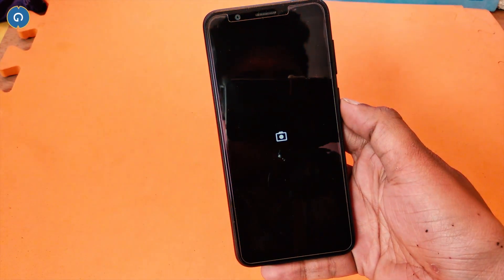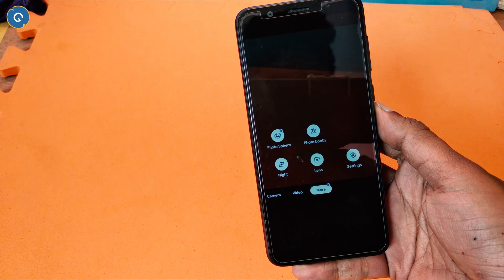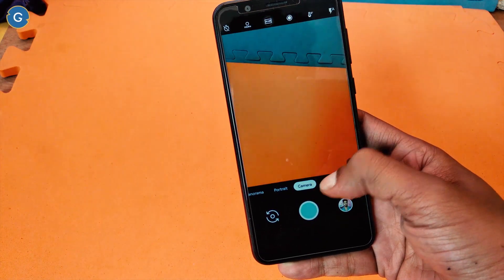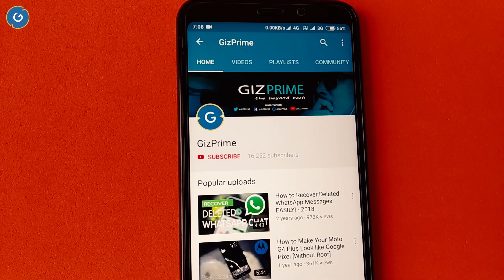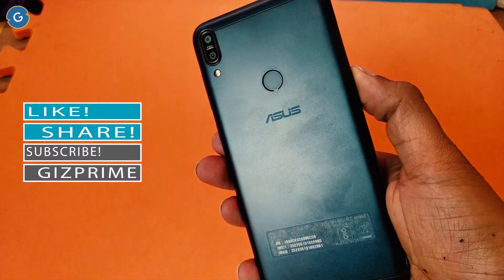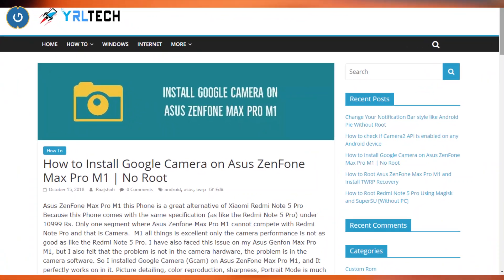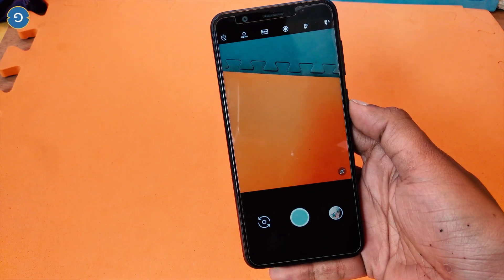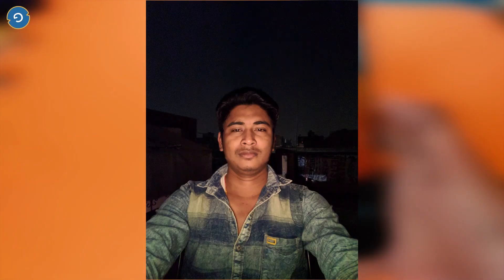Install Google Pixel 3 XL Camera Mod on Any Android Device (Without Root)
Today in this Video I'll show you how you can Install the latest Google Pixel 3 XL Camera Mod on any android device without root. How to install google pixel 3 Camera on Asus zenfone max pro m1. Google Gcam.

2. Stay active on my Channel.

Tip...